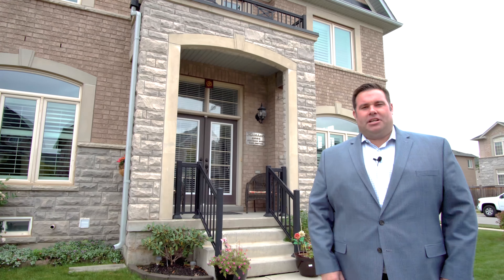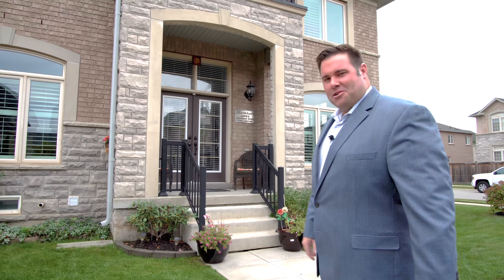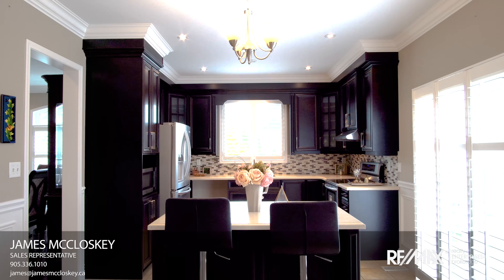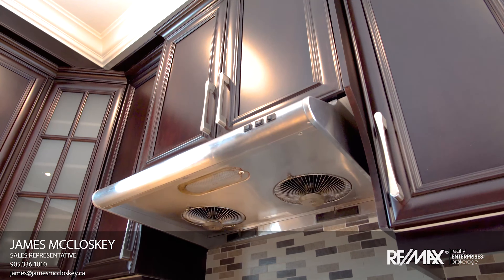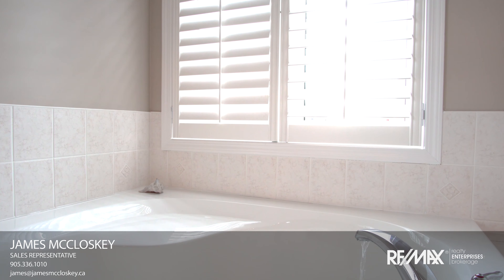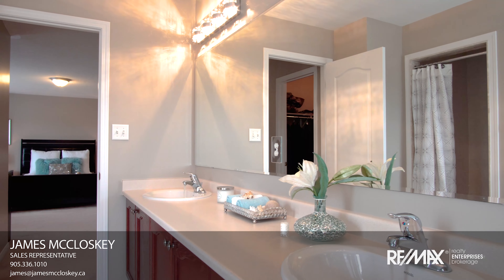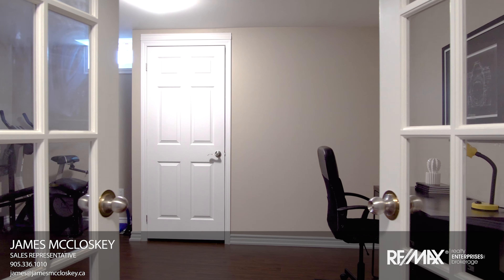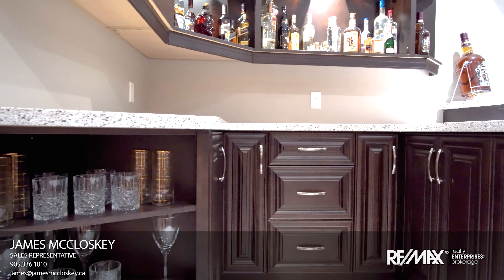4692 HUFFMAN ROAD For Sale. BURLINGTON, ONTARIO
* Brand New Luxury Maple Kitchen - October 2017
* 2764 Sqft
* 4+1 Bedrooms
* 5 Bathrooms
* Quartz Counters
* Large Kitchen Island
* Wainscoting
* California Shutters Throughout
* Premium 50' Lot
* Vinyl Fence
* New Window Glass Throughout - October 2017
* Pot Lights
* Hardwood Floors
* Backsplash
* 5 Pc Luxurious Ensuite - Deep Soaker Tub
* 4Pc Ensuite (2nd Master)
* Stone Fireplace Surround
* Oak Staricase
* Walk-In Closet
* Upgraded Light Fixtures
* Professionally Finished Basement
* Large Custom Bar - Maple Cabinets, Quartz Counters
* Kitchen Servery
* Office/5th Bedroom
* Crown Moulding